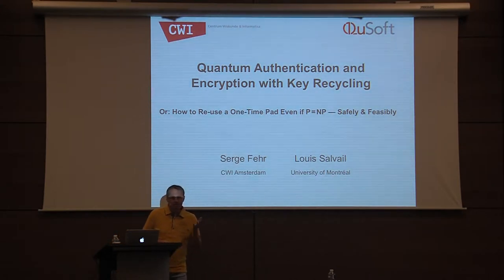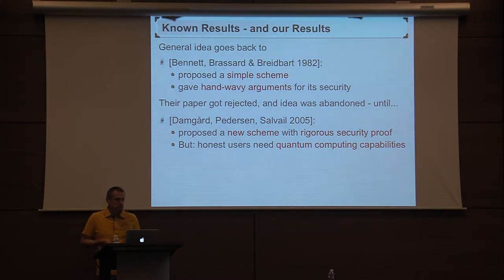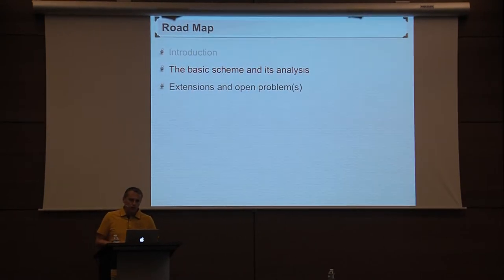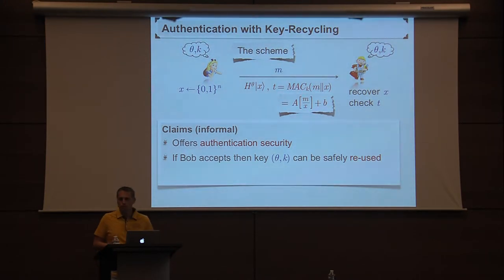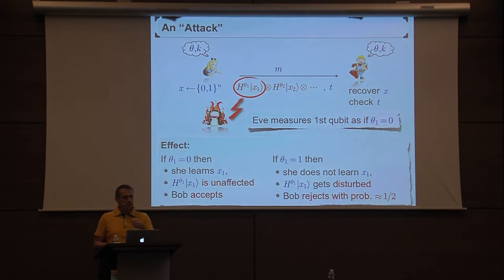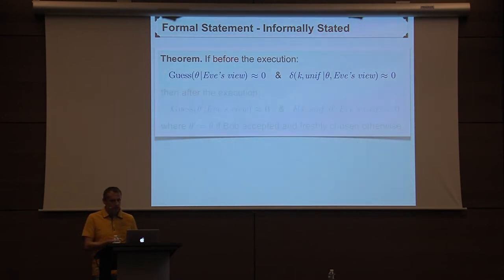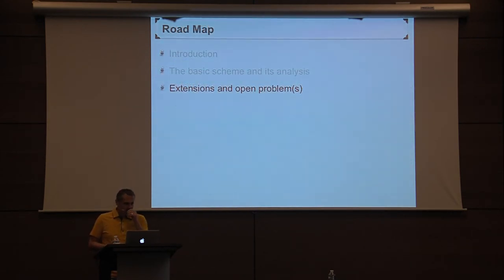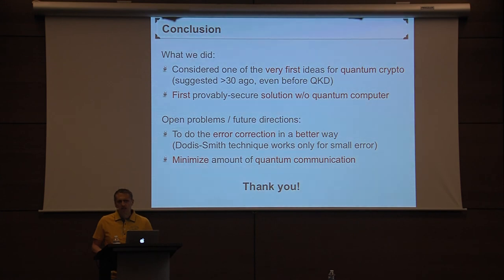Quantum Authentication and Encryption with Key Recycling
Paper by Serge Fehr and Louis Salvail presented at Eurocrypt 2017. See